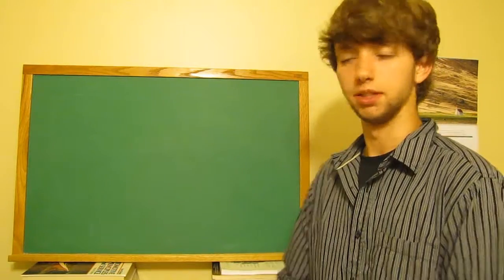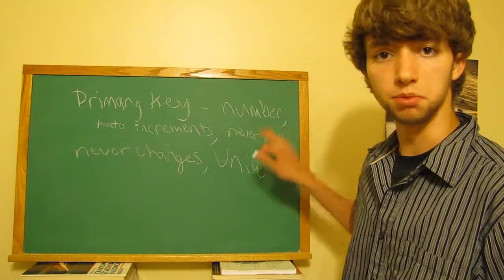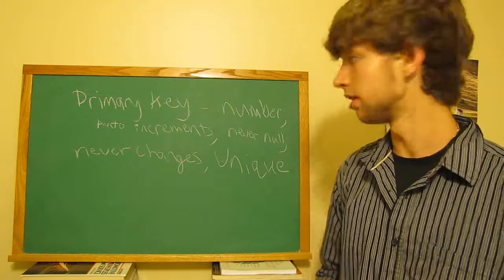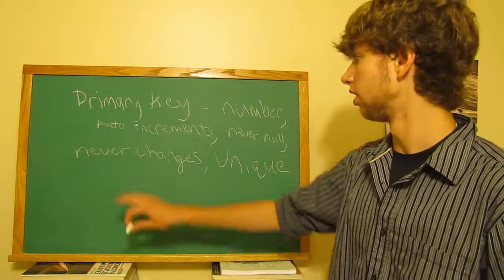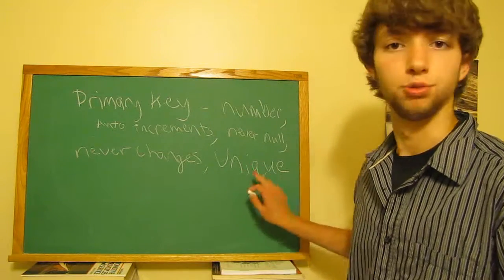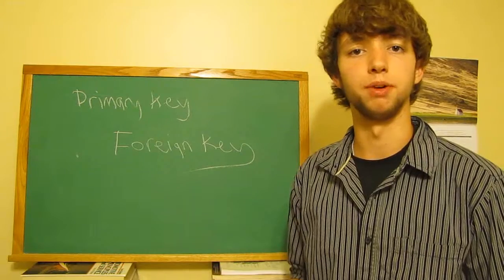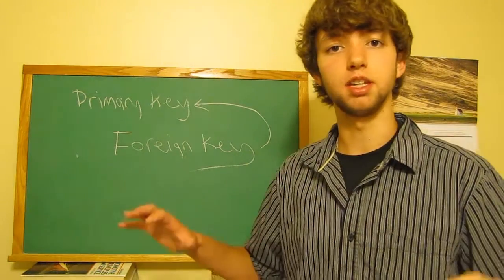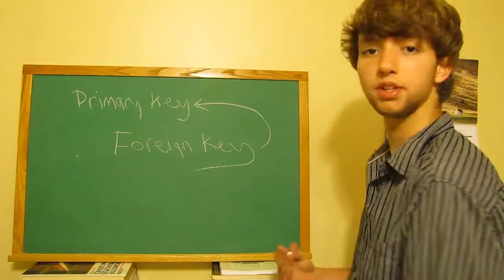MySQL Tutorial 4 - Keys